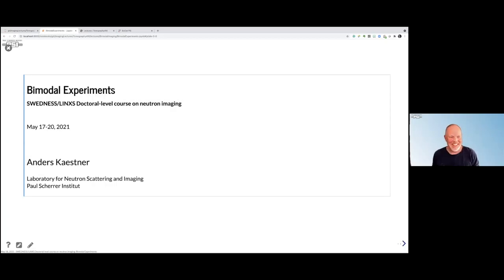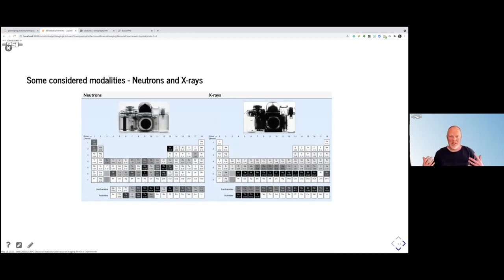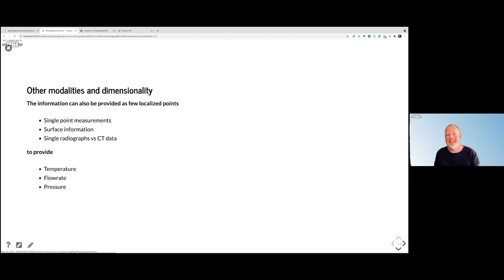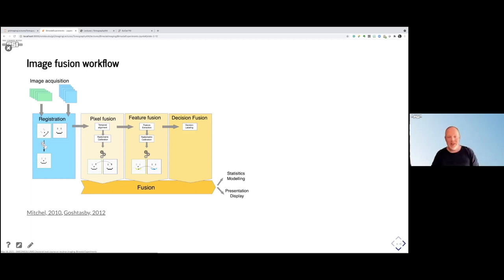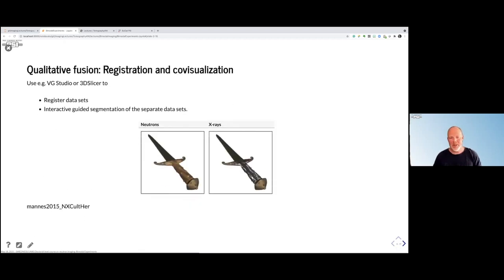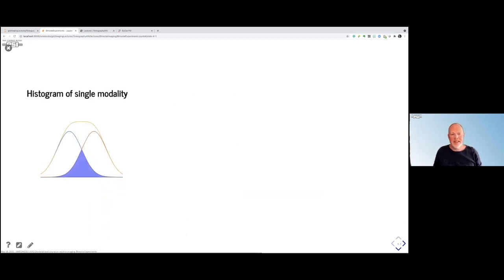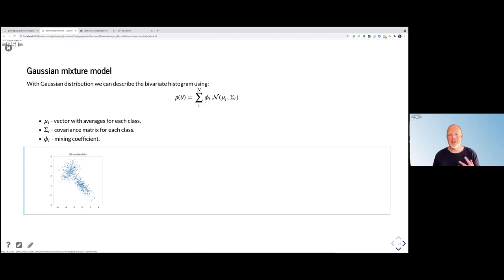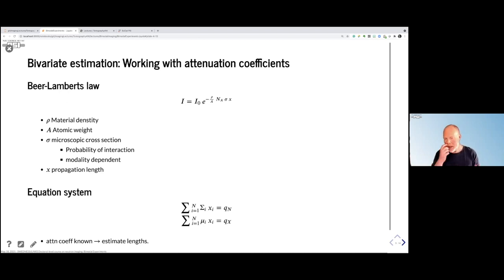Bimodal Experiments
Title: Bimodal Experiments
Speaker: Anders Kaestner, Paul Scherrer Institut.

This talk was part of the PhD school, Neutron Imaging, hosted by LINXS on behalf of SwedNess in May 2021.